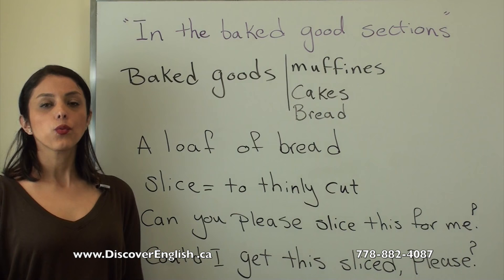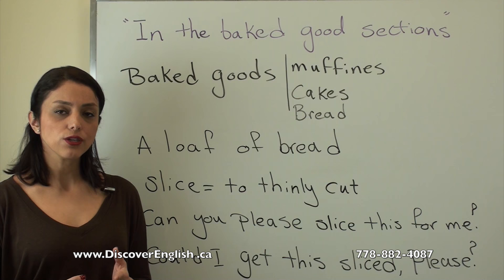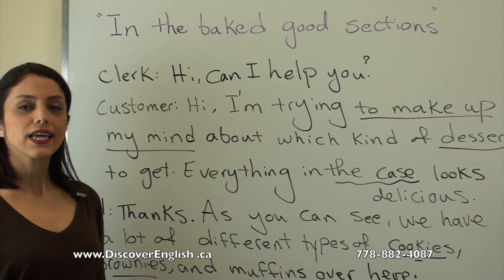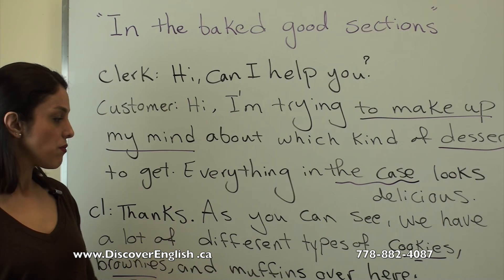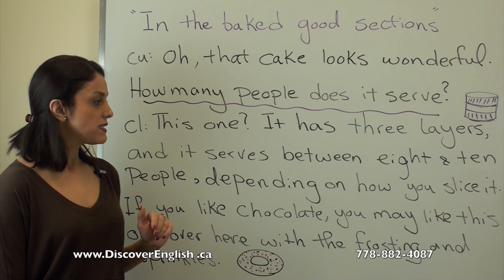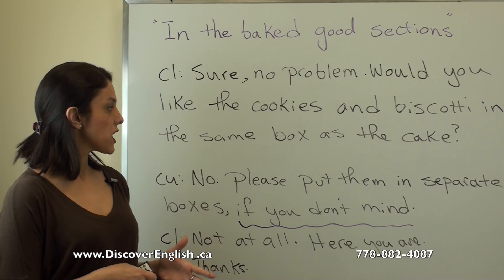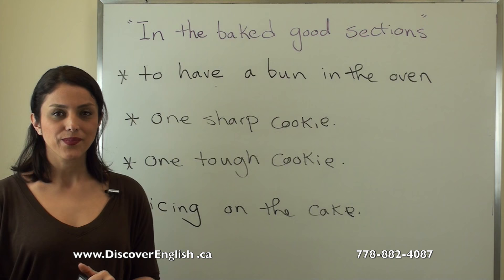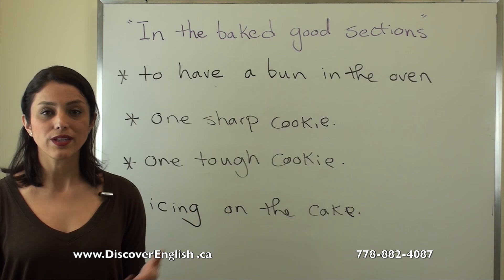At the Bakery